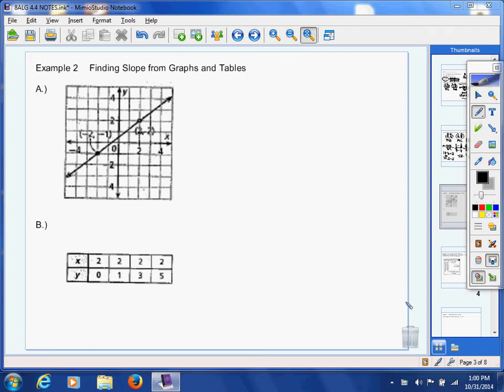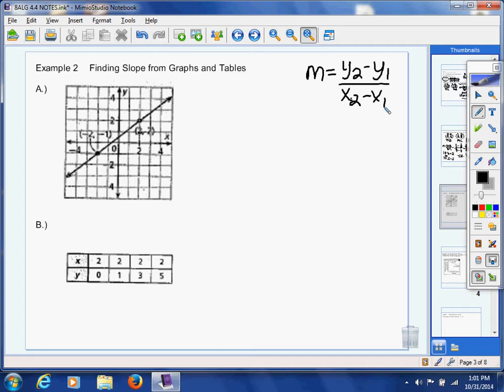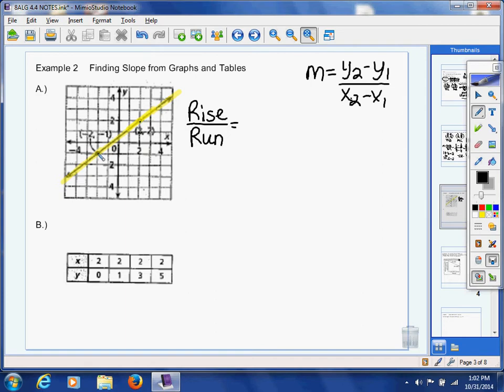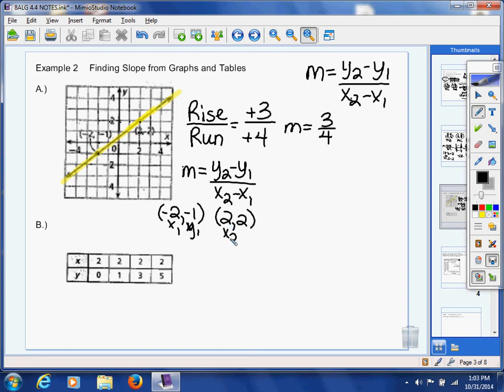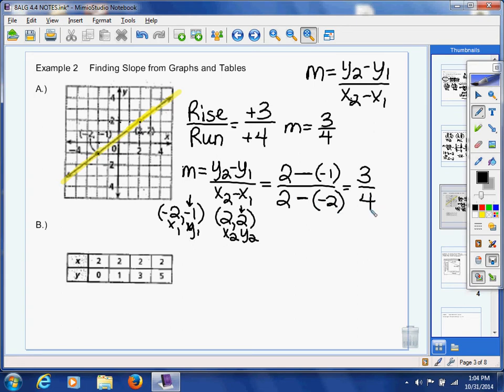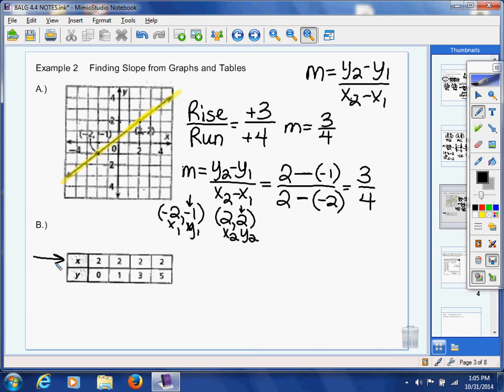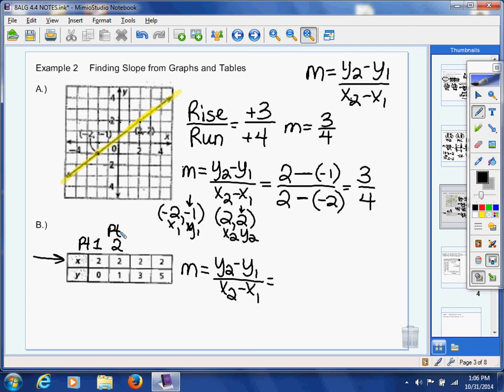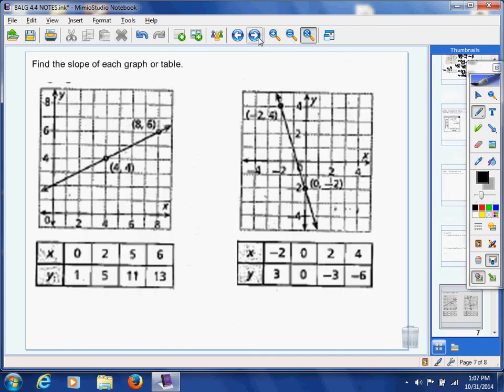4.4 Example 2 Find slope from a graph or table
Find slope from a graph or table.